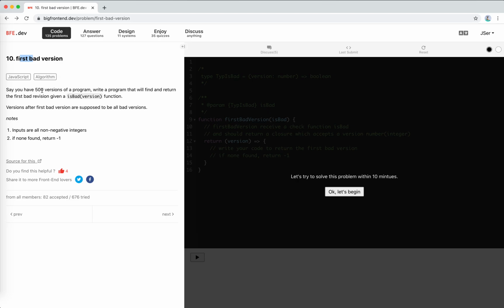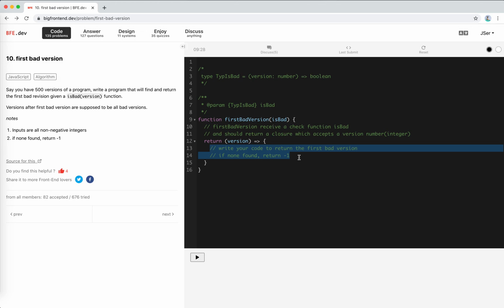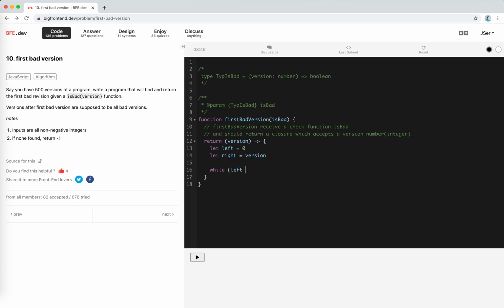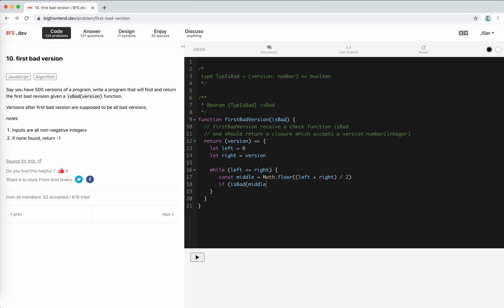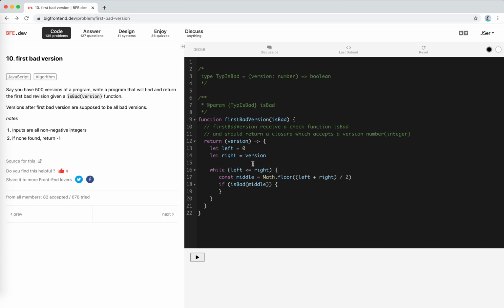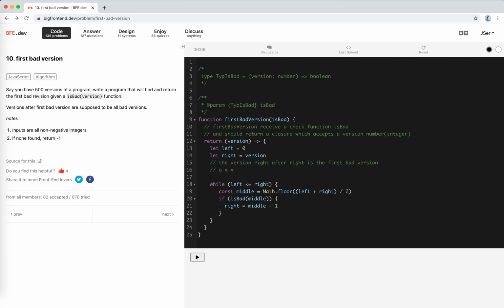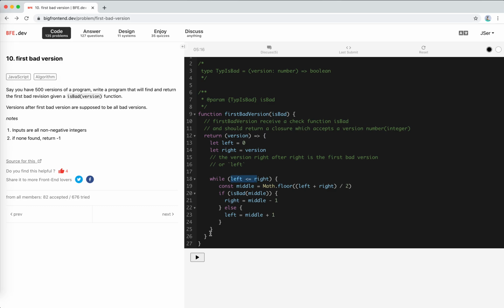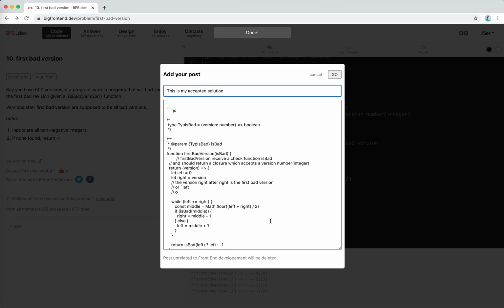BFE.dev#10. first bad version | JSer - Front End Interview questions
An easy binary search problem.